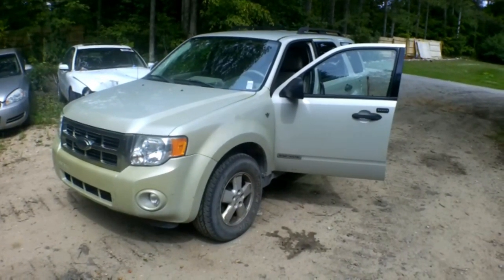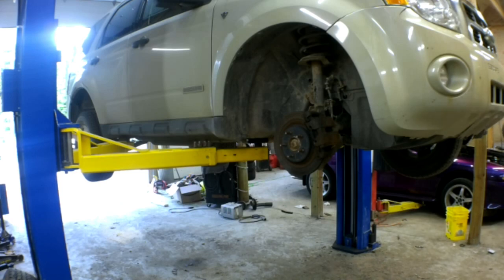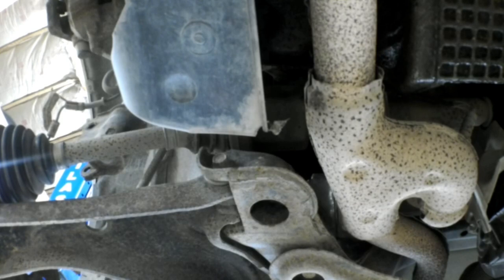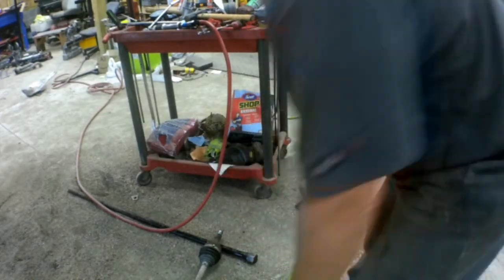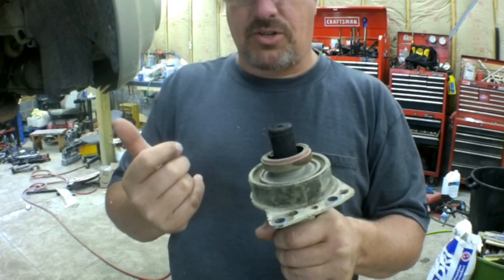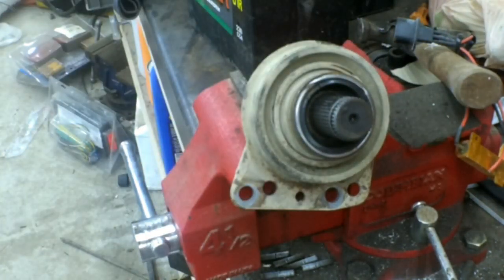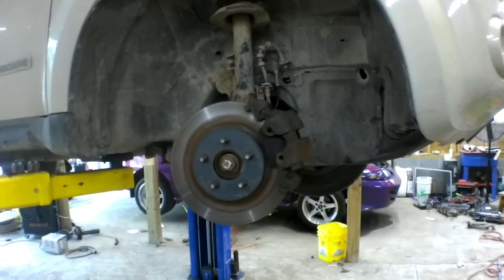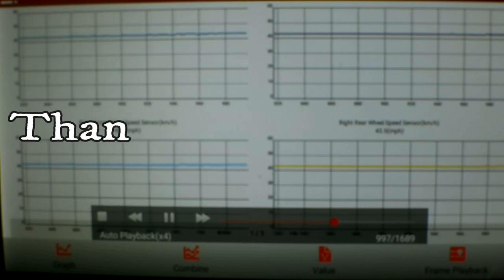Ford Escape axle shaft causing ABS issue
This Ford Escape had the ABS light on and would activate the ABS pump every time it stopped. The tone ring on the CV axle shaft was cracked causing the false activation of the ABS system. This video demonstrates the removal and replacement of the front right axle shaft on a 2008 Ford Escape.
Amazon Links to my commonly used tools:
My test light
My scan tool
My little scan tool
TPMS scan tool
Tire Machines
Torx Socket Set
Hub Buster
Torque Wrench
Bench Vice
Plastic trim tool set
LED magnetic light
MUST HAVE for coolant work https